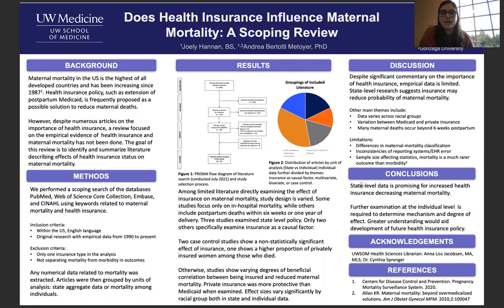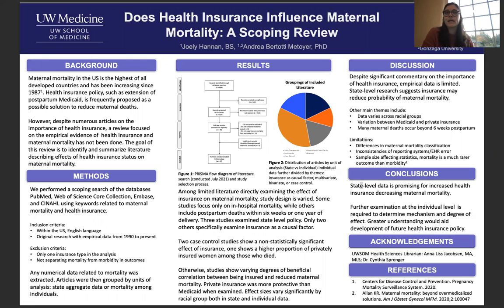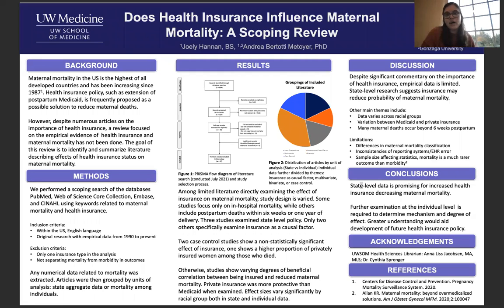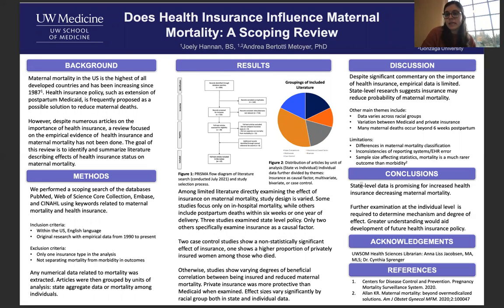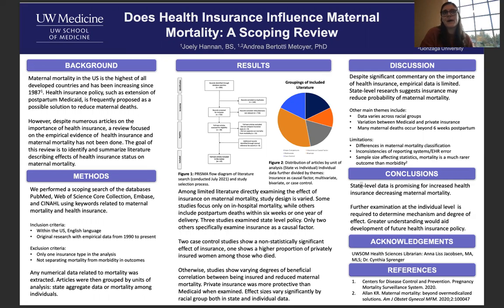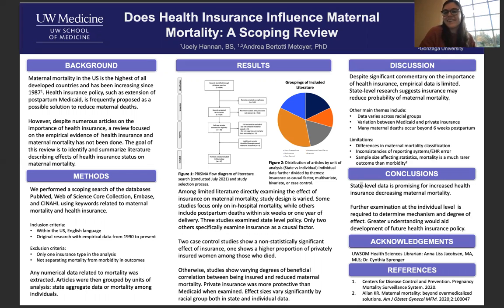How Does Health Insurance Influence Maternal Mortality: A Scoping Review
Presenter: Joely Hannan

Gonzaga University is a private Catholic, Jesuit, and humanistic university providing education to more than 7,800 students. Situated along the Spokane River near downtown Spokane, Washington, Gonzaga is routinely recognized among the West's best comprehensive regional universities. Gonzaga offers 75 fields of study, 26 master's degrees, doctorate degrees in leadership studies and nursing, and a juris doctor degree through the School of Law.